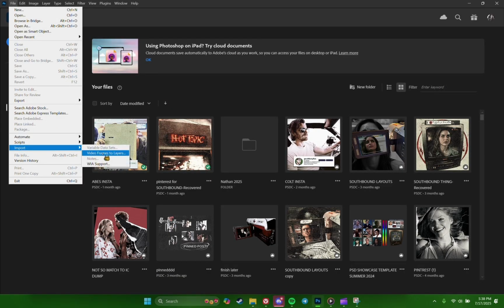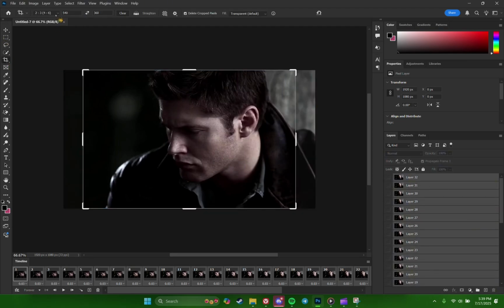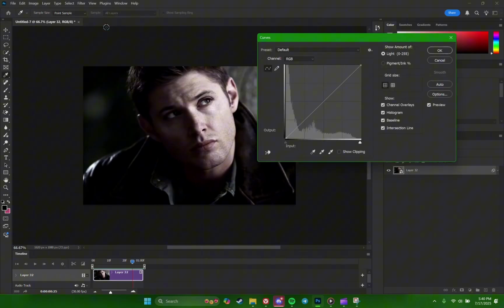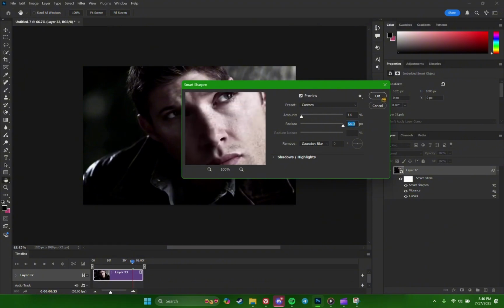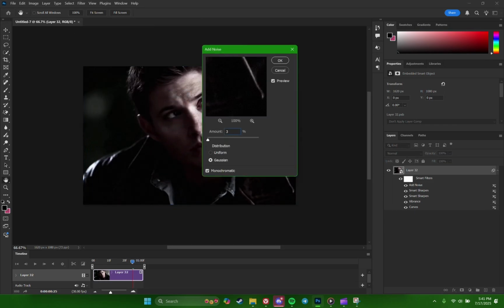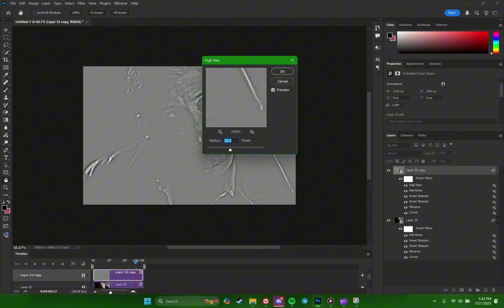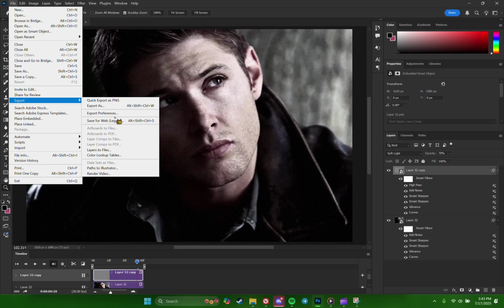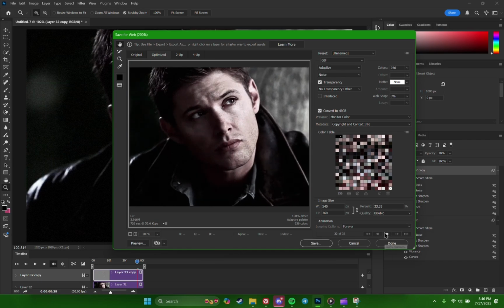photoshop tutorial | how to make a gif from a video!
TODAY we're making a gif from a video, this is how i make my gifs, and in no way is this the perfect example, BUT it works! that's all that matters right? THANKS FOR WATCHINGGG